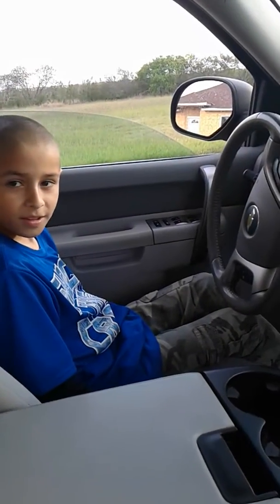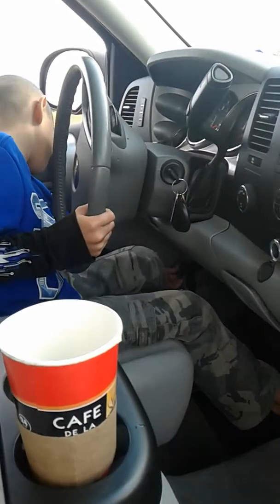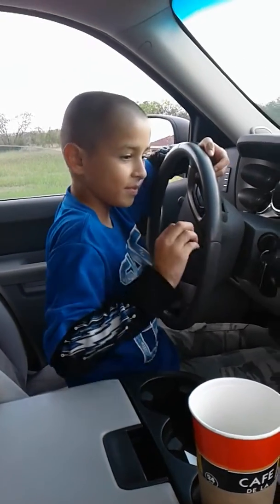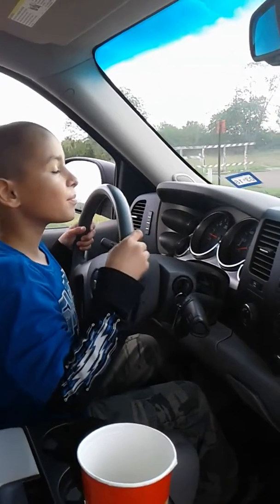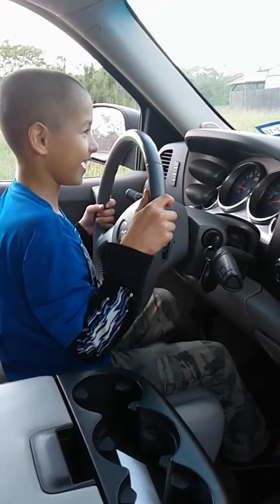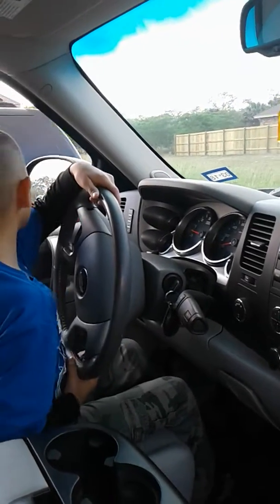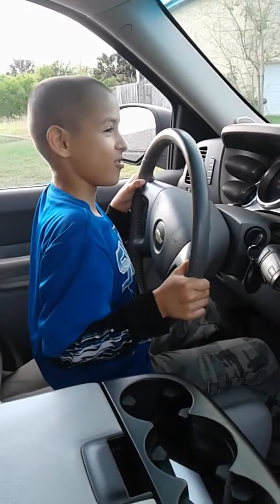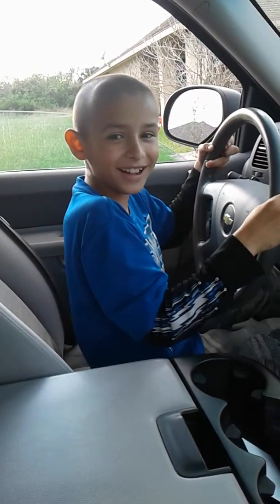How to teach a 9 year old to drive a truck.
Tomorrow we're taking him off roading on the back roads.